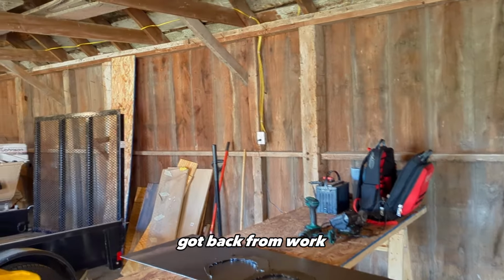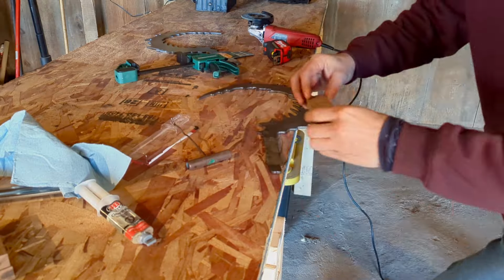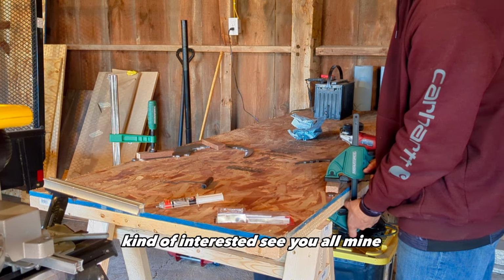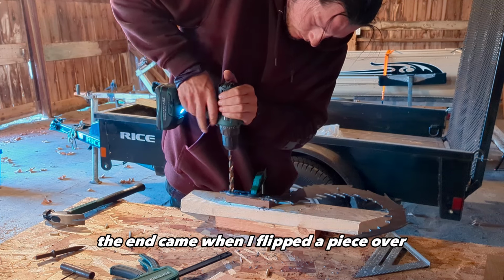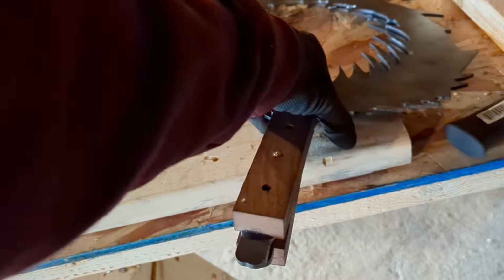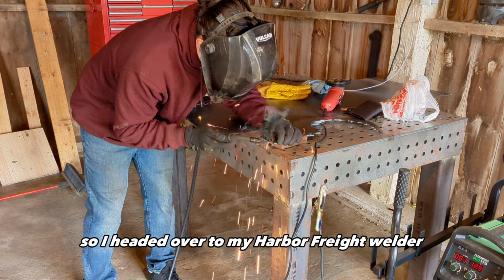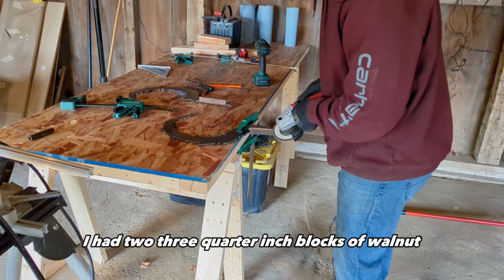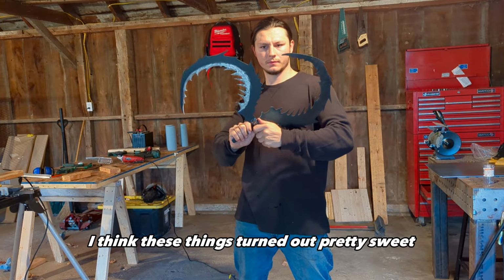I Made Noob Saibot's Sickle From Mortal Kombat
I Made Noob Saibot's Sickle
I wanted to make one of my all time favorite mortal kombat characters choice tool. Noob Saibots Sickle. This is a similar build with what i did with scorpions kunai. This was just a quick project. Let me know what you guys thought below.

Social -
Instgram: @ThyialIndustries@ThyialIndustries